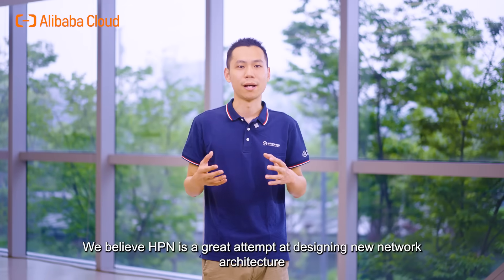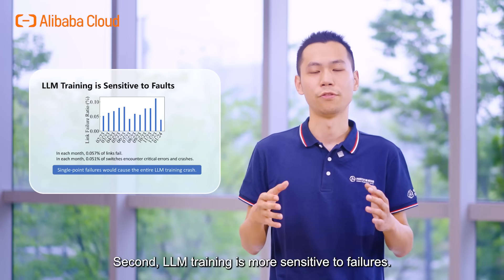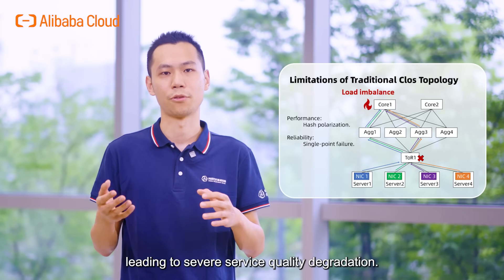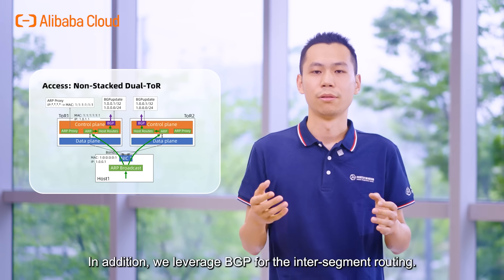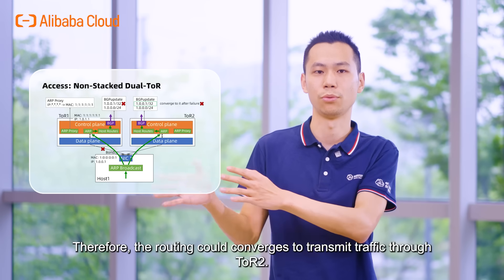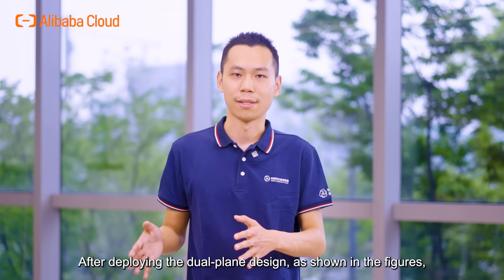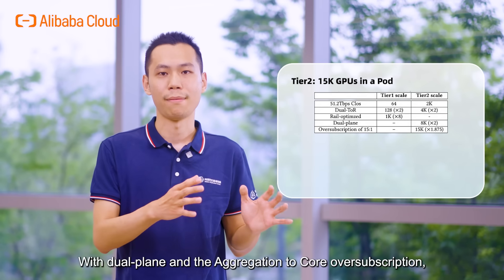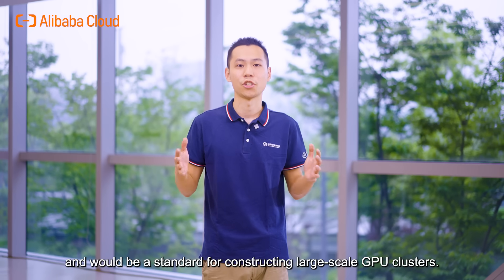SIGCOMM 2024 - Alibaba Cloud HPN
Discover the pioneering Alibaba HPN at SIGCOMM 2024 in Sydney, an event regarded by both academia and industry as a crucial indicator for future networking developments. Alibaba HPN, a revolutionary data center network architecture for LLM training, supports the interconnection of tens of thousands of GPUs, delivering exceptional performance for numerous model training jobs. Join us in recognizing this significant achievement in data center innovation.

Welcome to AcademicFrontiers, where we feature Alibaba Cloud's groundbreaking, award-winning research unveiled at leading international academic conferences. Here, we unfold our extensive, deep-rooted expertise in cloud computing and artificial intelligence, derived from years of dedicated practice and innovative study. Our contributions are recognized for their global preeminence, setting benchmarks in both the scholarly community and the tech industry. Join us in exploring the insights that cement Alibaba Cloud as a luminary in the realms of advanced computing and AI.